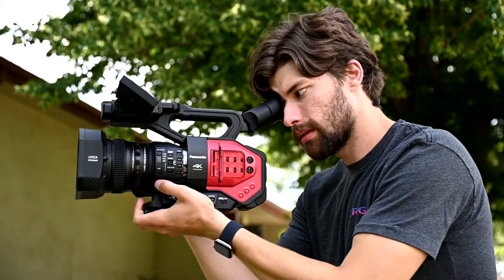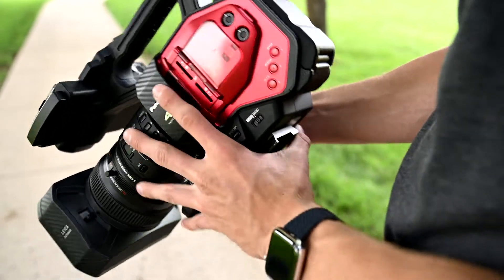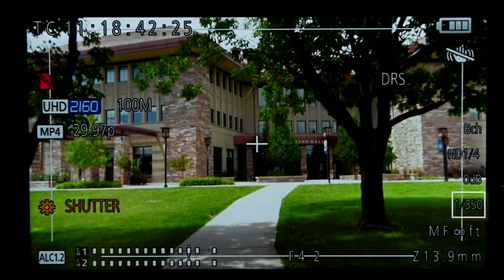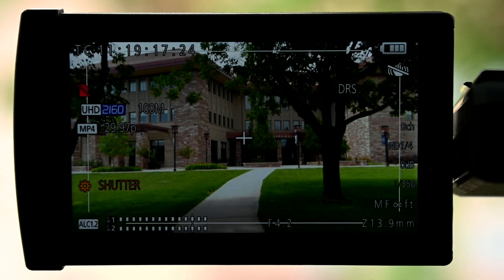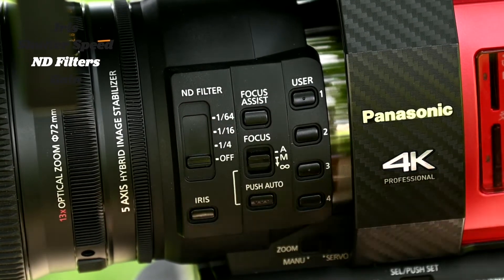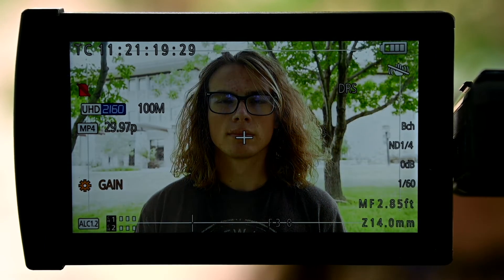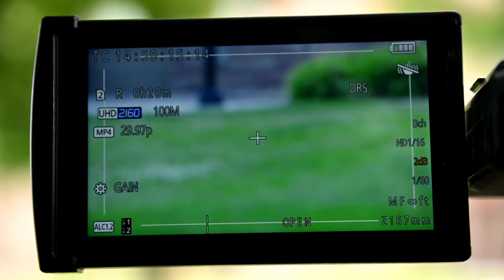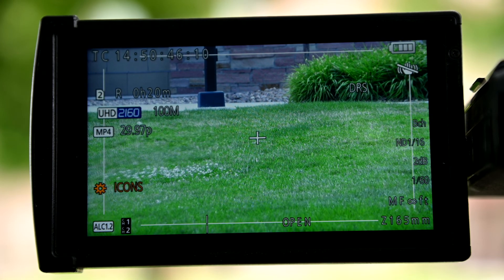Your Studio Panasonic DVX200 4k Camcorder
This CCU CougMedia Equipment Training Video reviews the Panasonic DVX200 4k Camcorder functions and use.